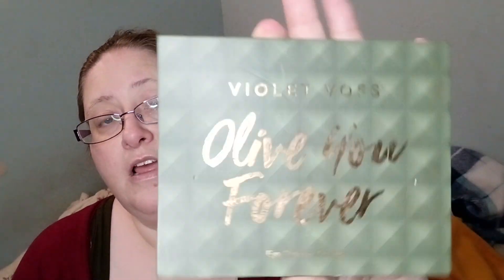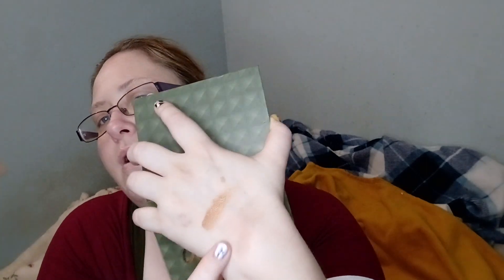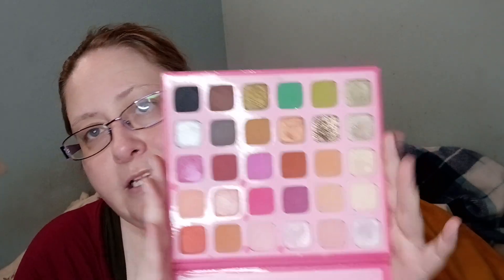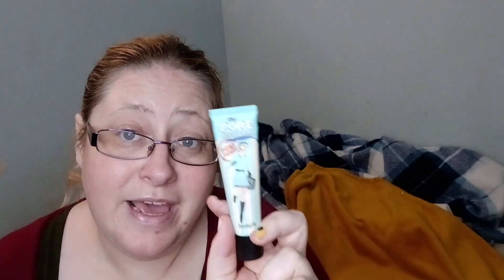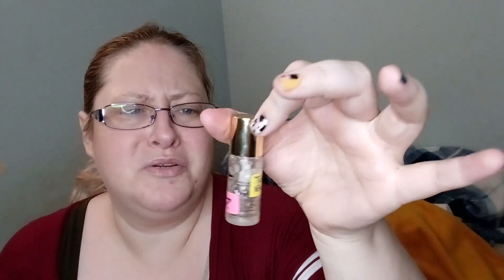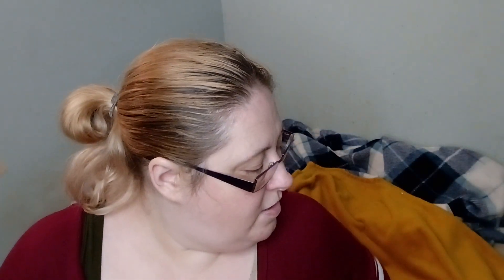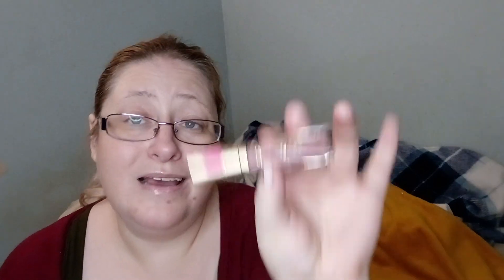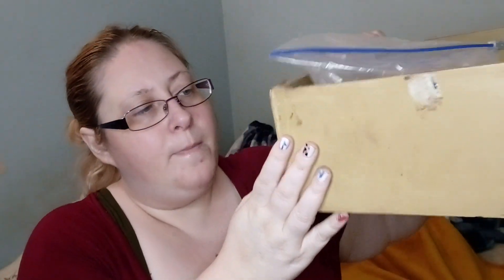makeup I'm going to be working on (upstairs)